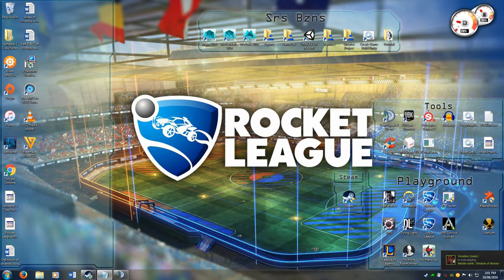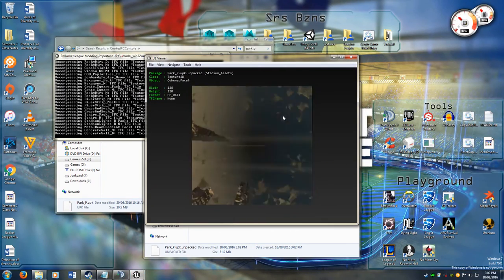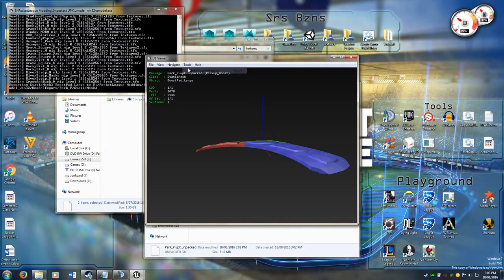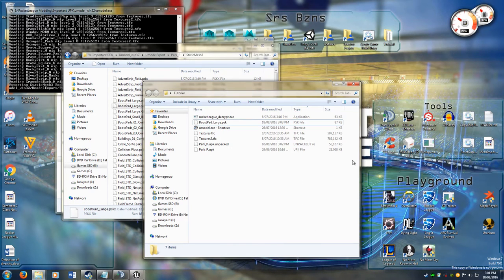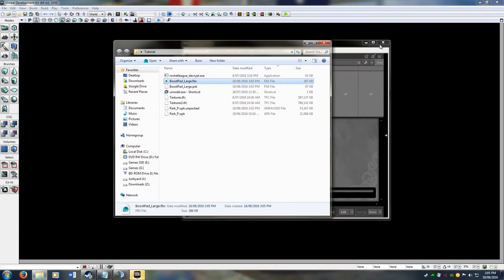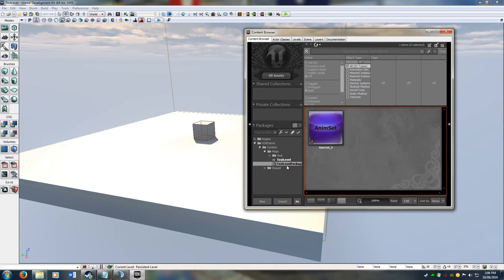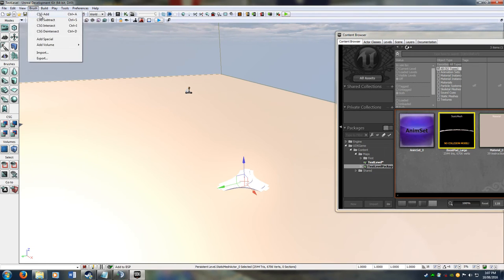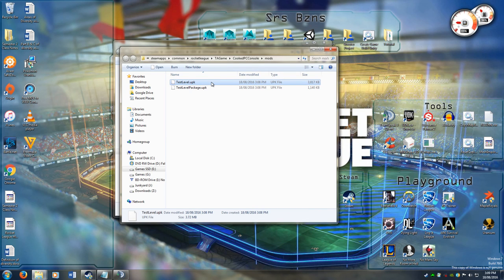RL Modding Part 5: Meshes